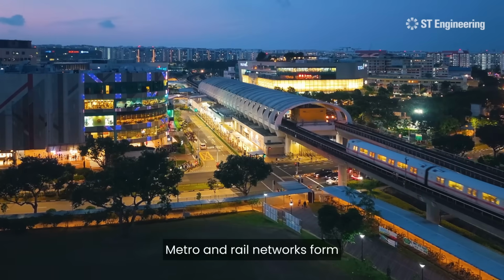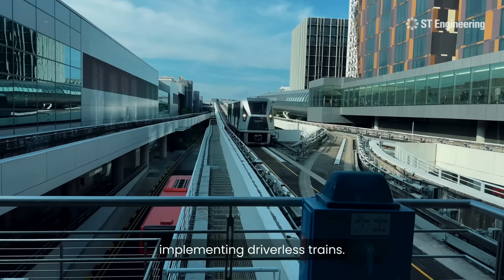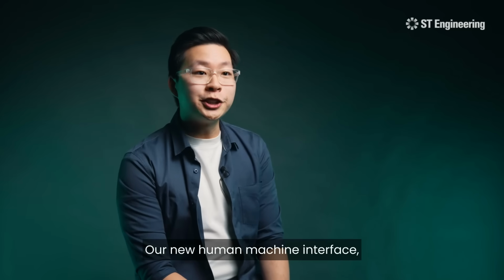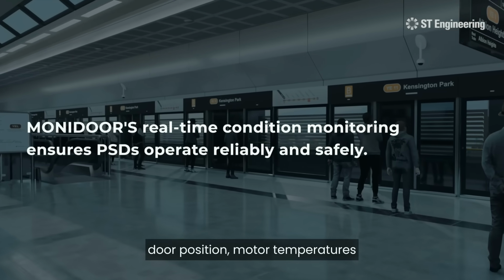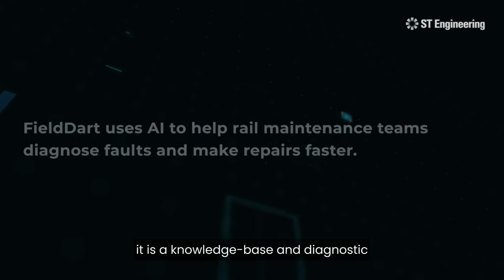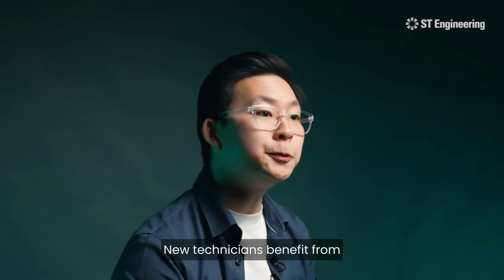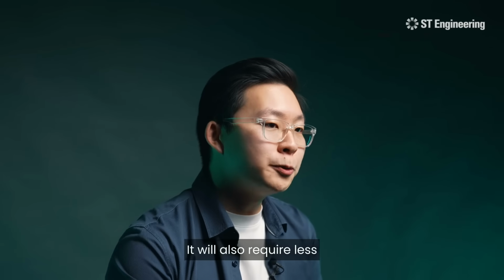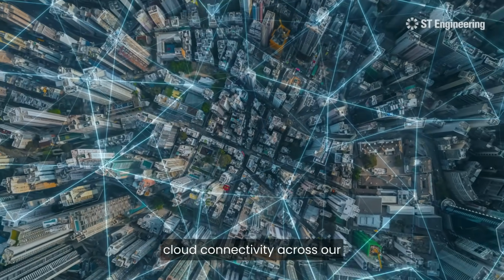Unlocking AI-Driven Maintenance for Smarter, Safer Platform Screen Doors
Breakdowns in rail systems can cause major disruptions — from delayed journeys and costly repairs to serious safety risks. To tackle this, our next-generation PSDs leverage Artificial Intelligence (AI) and data analytics for real-time predictive maintenance to improve service reliability, extend system uptime, and reduce unnecessary manual inspections.

Ryan Khoo, Engineer at ST Engineering, shares how cutting-edge solutions like our AGIL® PSD and FieldDart tool are transforming the way metro systems stay safe and efficient.

Join us to innovate with cutting-edge tech and BePartOfSomethingGreat!